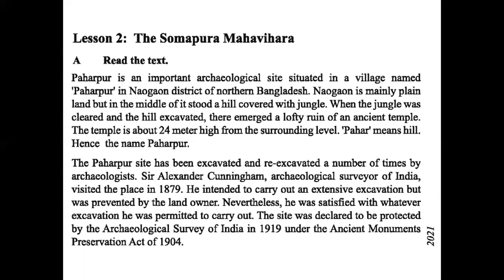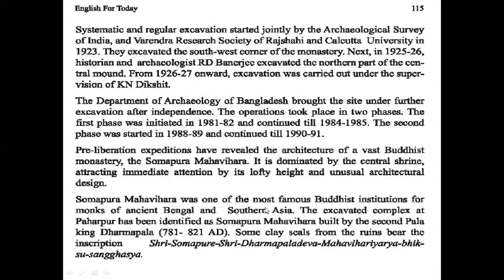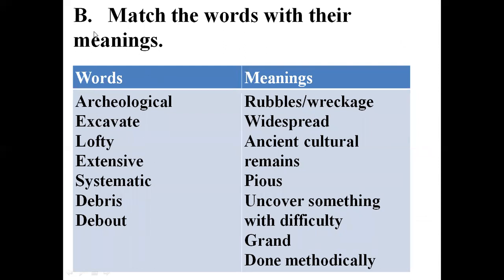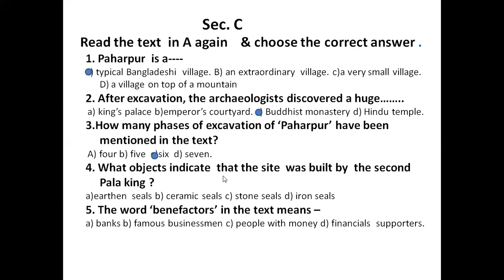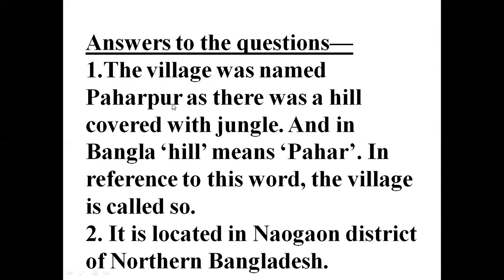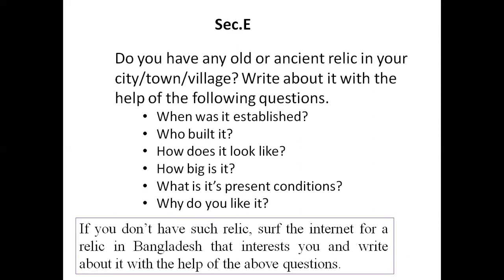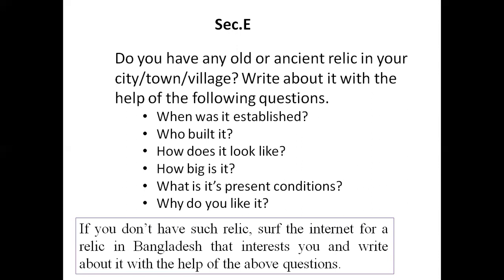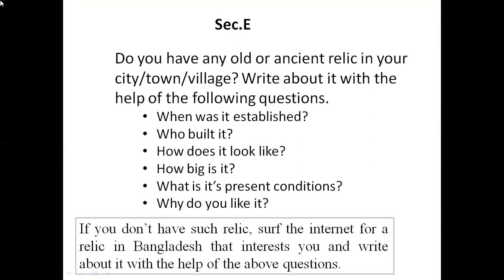Class: Ten Subject: English Unit: Eight, Lesson: Two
Class: Ten
Subject: English
Unit: Eight, Lesson: Two
Tawhida Armana
Senior Teacher
Dr.Khastagir Govt Girls High School